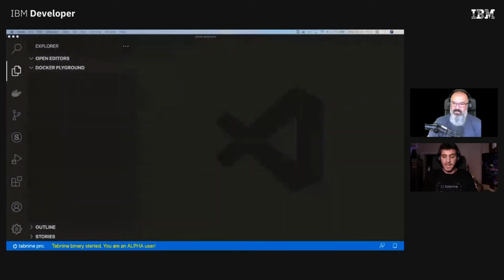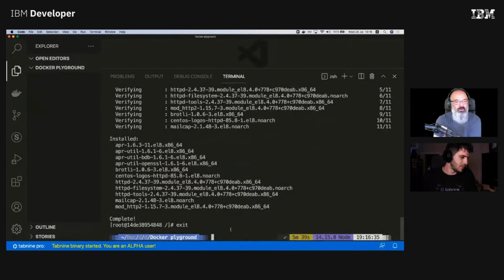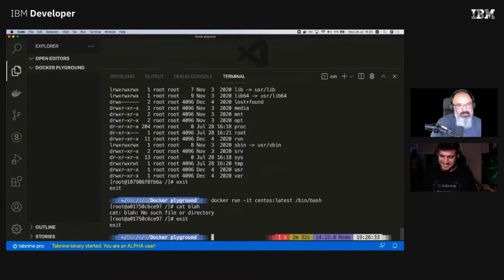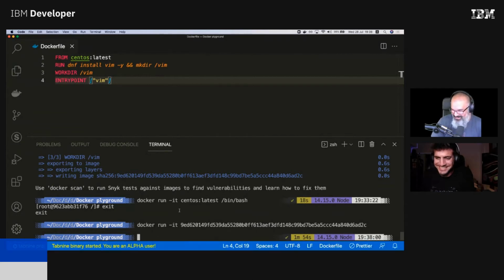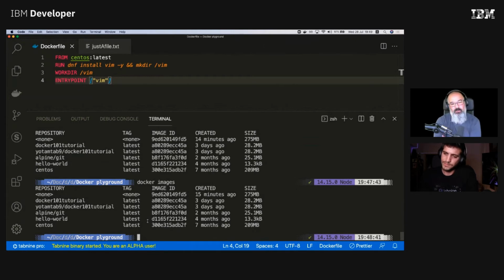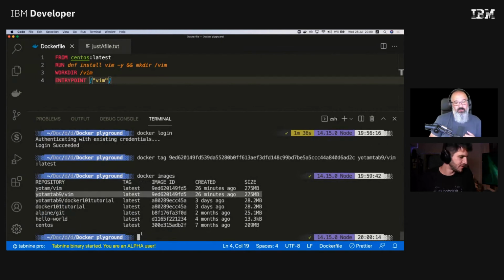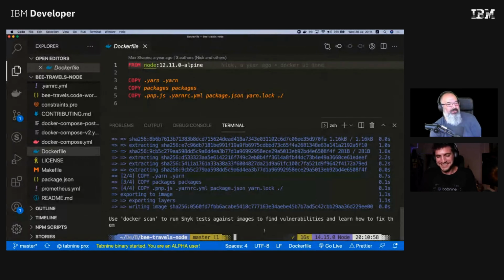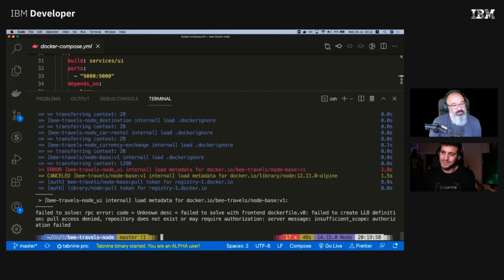Docker101 with Yot and JJ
If you've ever been confused or just can't get your head wrapped around Docker, JJ walks Yot through docker enough to be dangerous.